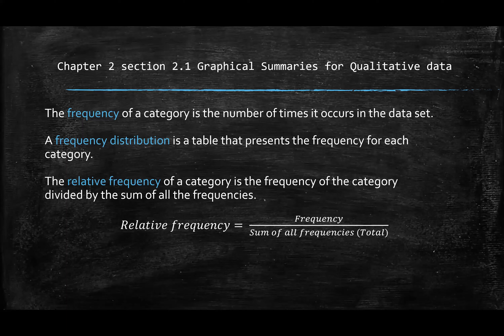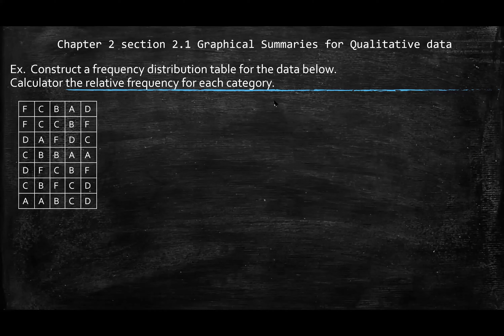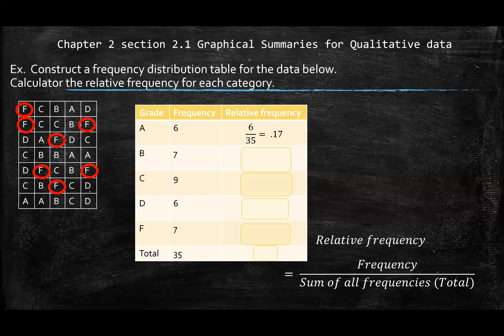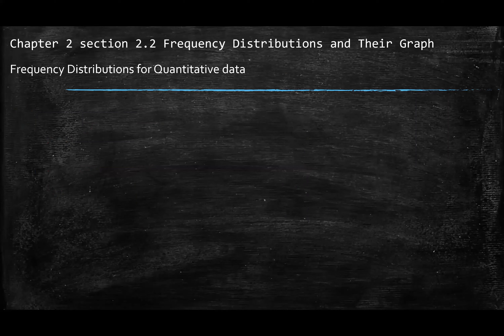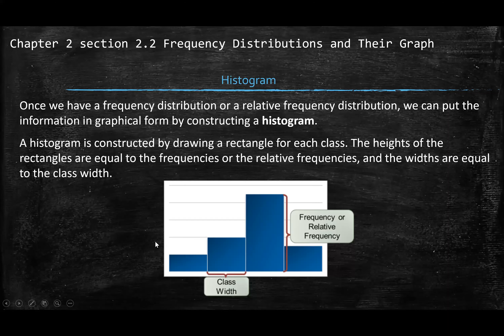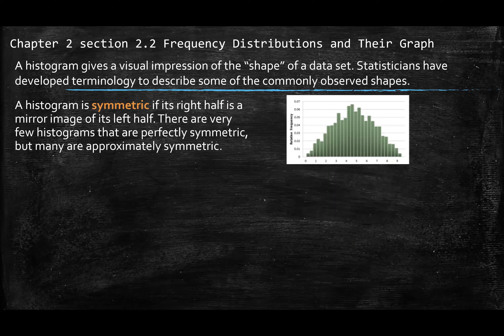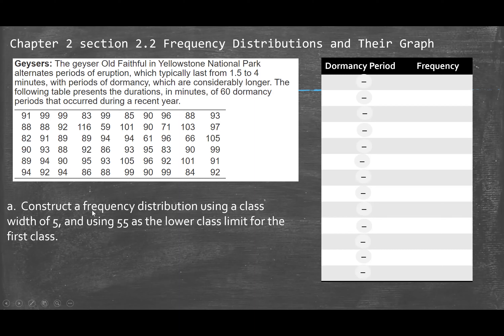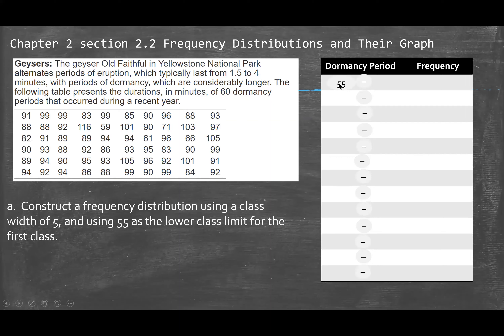Math 203 Statistic : Ch. 1 and 2 Sampling, Frequency Distribution and Histogram Part 3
Summer 2020 Lecture 1 part 3